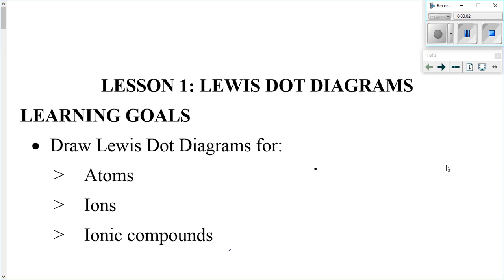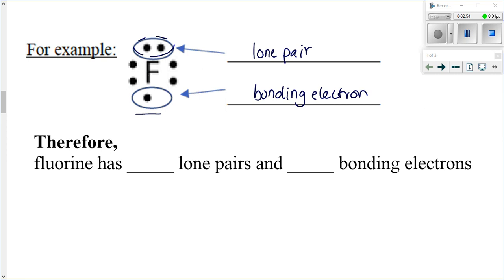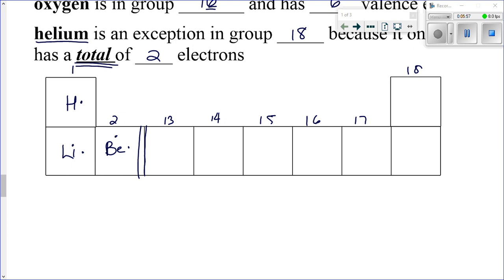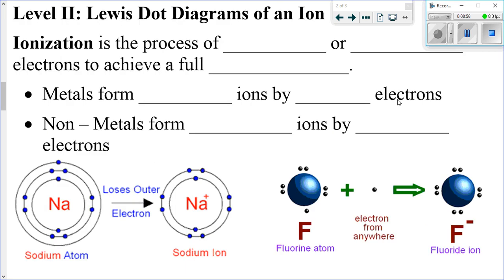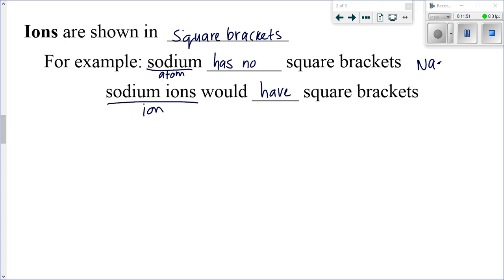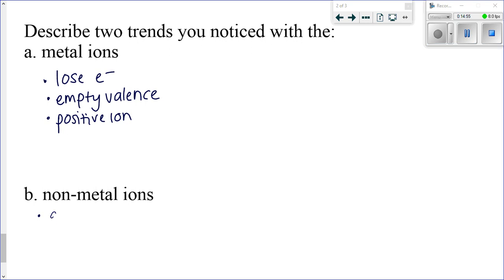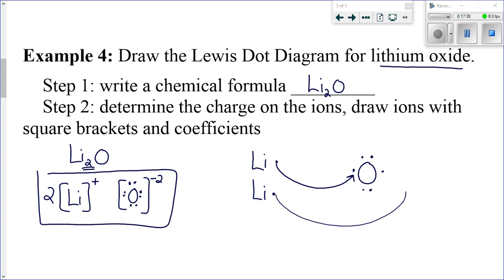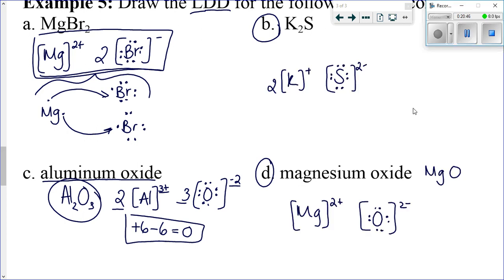Lesson 1: Lewis Dot Diagrams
Learning Goals:
Draw Lewis Dot Diagrams of:
Atoms
Ions
Ionic Compounds